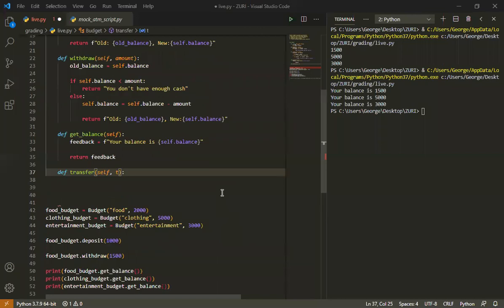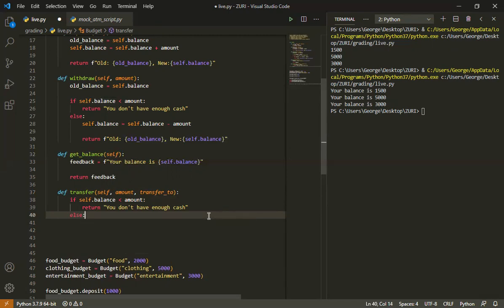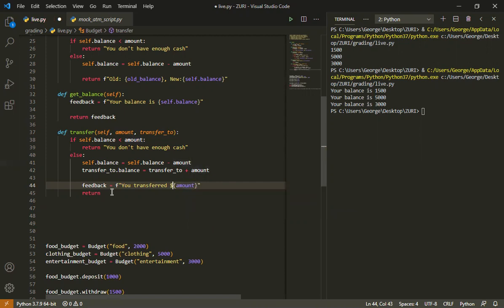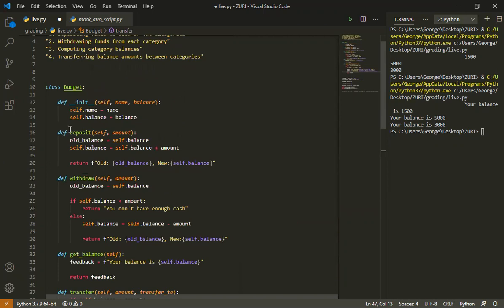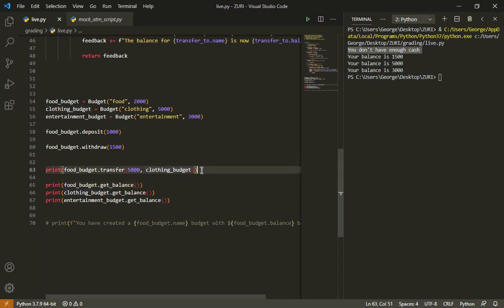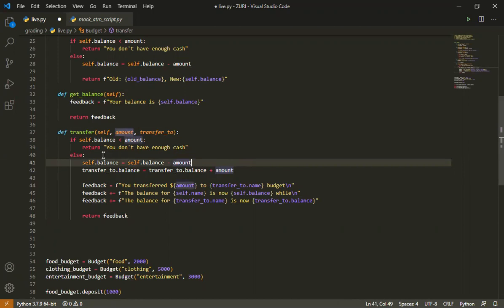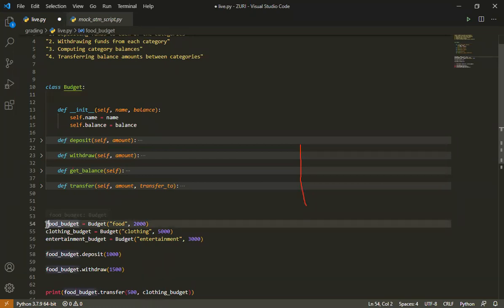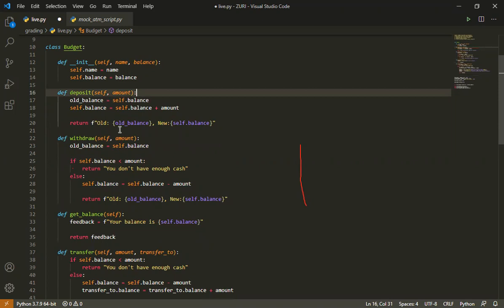April 9th Live Coding Session - Continued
Budget App Explained again